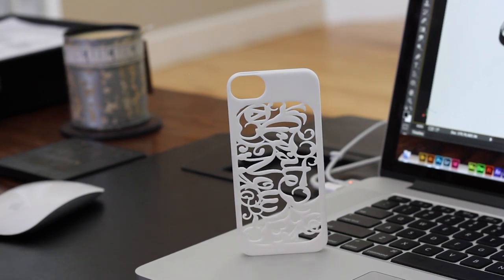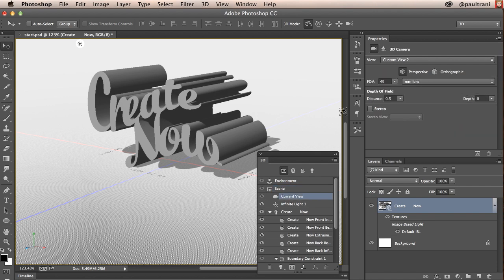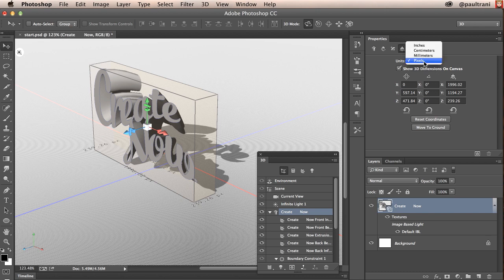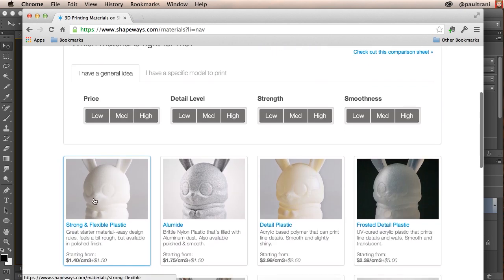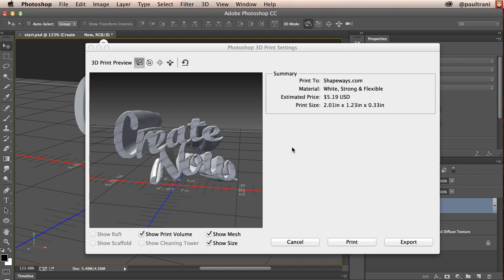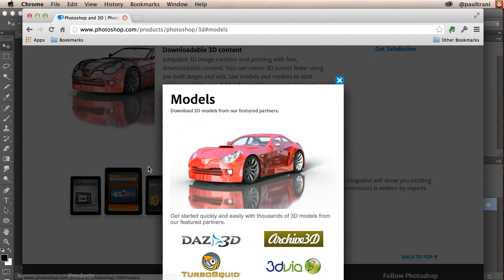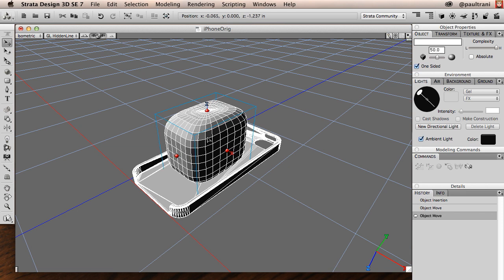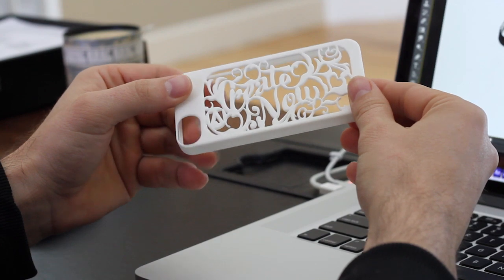3D Printing: Create an iPhone Case in Photoshop CC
In this video you'll learn the basics of 3D in Photoshop CC. Learn how to turn a simple layer into 3D, manipulate it, use Illustrator graphics to extrude and warp, and then take those 3D graphics to be printed in the material of your choice, all from Photoshop CC. You'll also be introduced to Strata Design 3D for simple 3D manipulation.